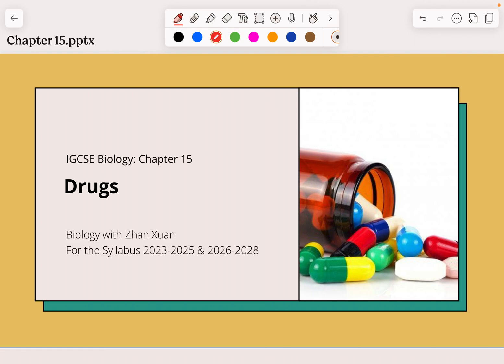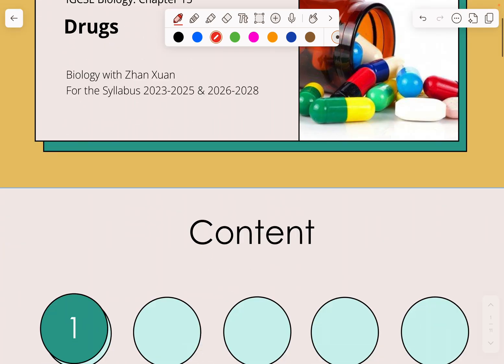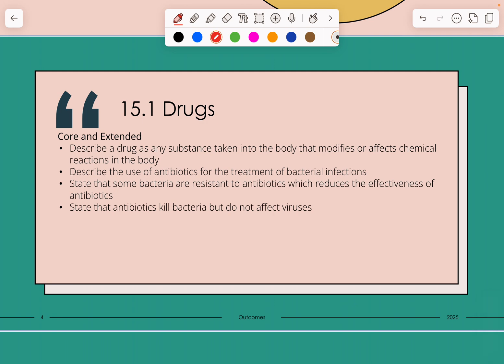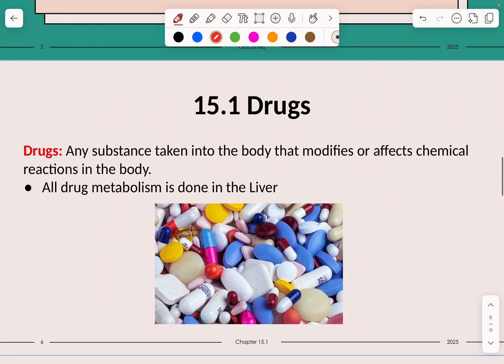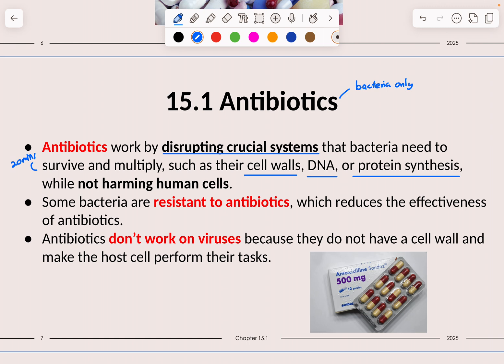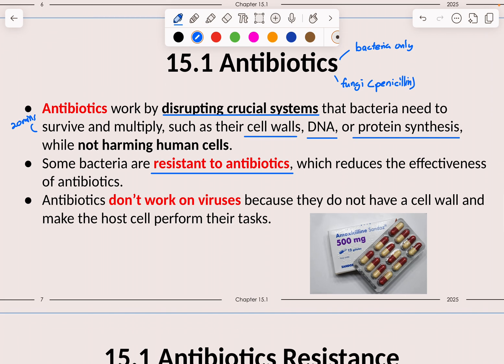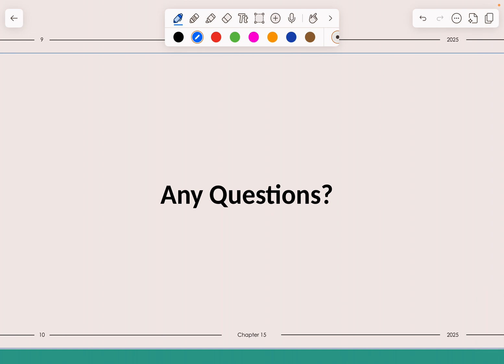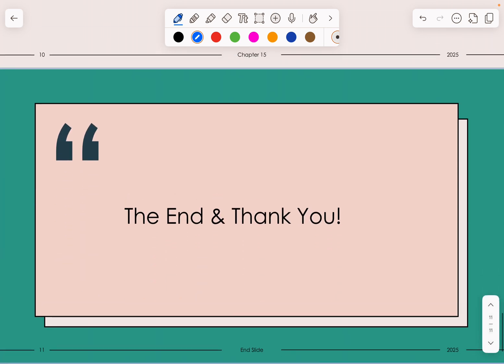IGCSE Biology - Chapter 15 | Drugs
Hi everyone, this is a short video covering a range of important concepts. Please do use the timestamp or watch at x1.5 speed. Today, in this new video and the new version, we will cover Chapter 15, Drugs, for the 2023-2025 and 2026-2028 syllabus.

Learning Outcomes
15.1 - Drugs